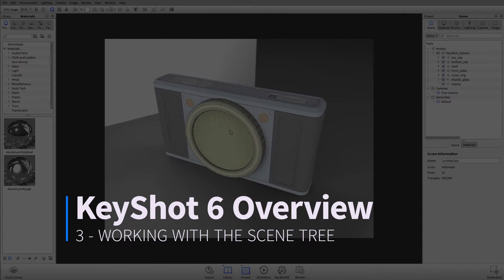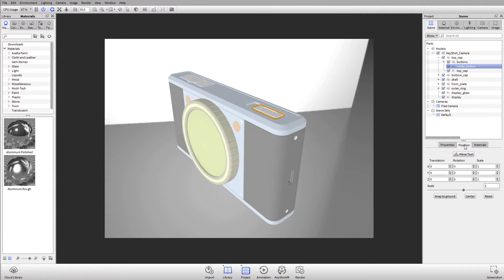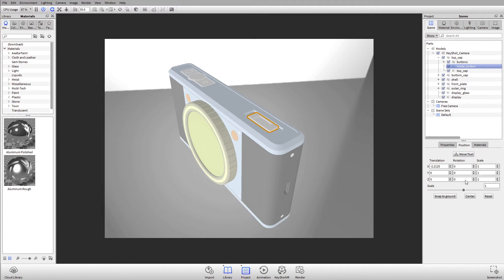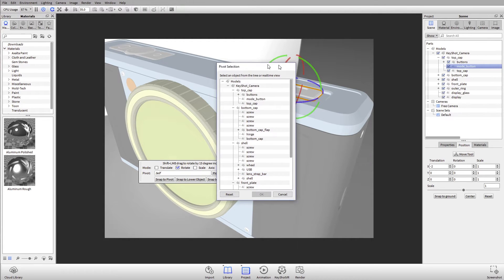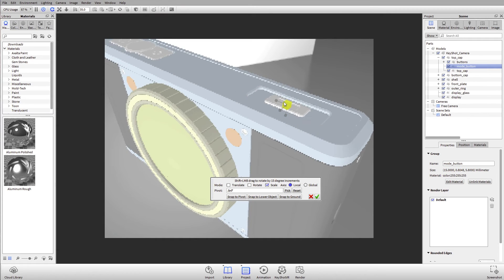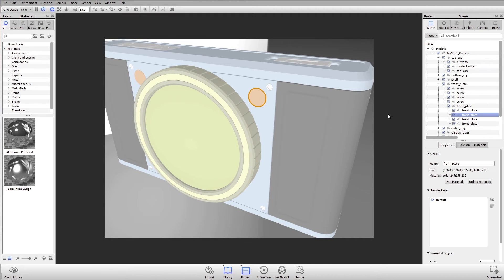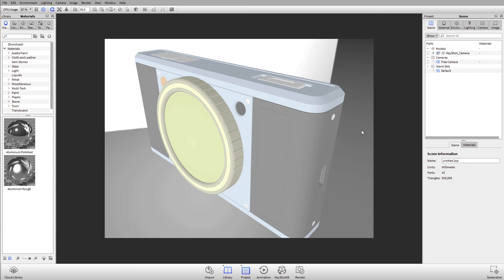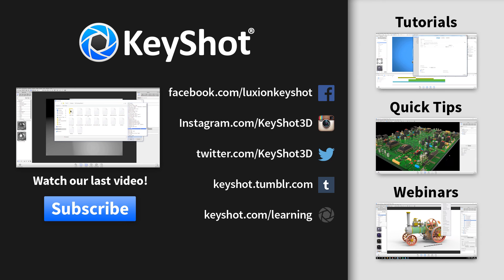KeyShot 6 Overview: 3 - Working with the Scene Tree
(Level: Beginner) In this tutorial wi will go through how to organize and manipulate your model via the scene tree tools.

Song:
Happy Times Forever by Diesel_J